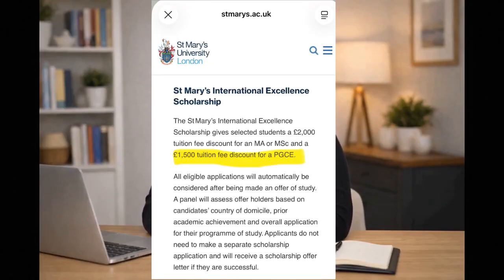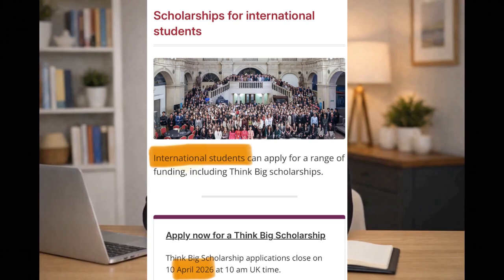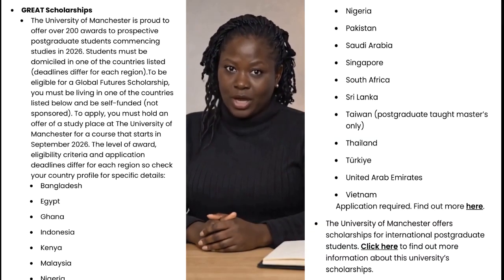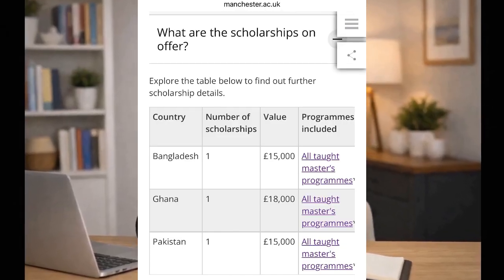Beyond Physics and Languages / How International Teachers Can Fund UK Teacher Training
If you’re an international teacher or career changer thinking about teaching in the UK, this video is for you.

In this video, I explain all the UK teacher training routes available to international applicants, including PGCE, salaried teacher training, iQTS, Assessment-Only QTS, and Direct QTS. I also break down where funding is available beyond Physics and Modern Foreign Languages, including university scholarships, salaried routes, and realistic funding options for Primary education, SEND, English, Arts, Music, Physical Education, and other secondary subjects.

Many people believe that only Physics and Languages come with funding. In this video, I explain what that really means, what support still exists for other subjects, and how international applicants can approach UK teacher training strategically.

I also explain:
• Which teacher training routes admit international applicants
• PGCE tuition fees for international students
• Why most funding outside Physics and Languages comes from universities
• When international applicants should apply to allow time for checks and visa processing

Applications for PGCE programmes are currently open, and international applicants are encouraged to apply early due to rolling admissions and visa timelines.

In my next video, I’ll be breaking down all the documents you need for a PGCE application as an international applicant, including qualification checks, references, English language requirements, and interview expectations.

Find UK teacher training courses here:
PRIMARY